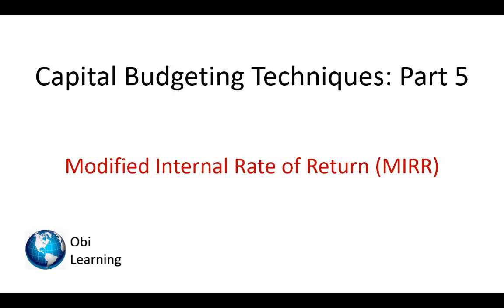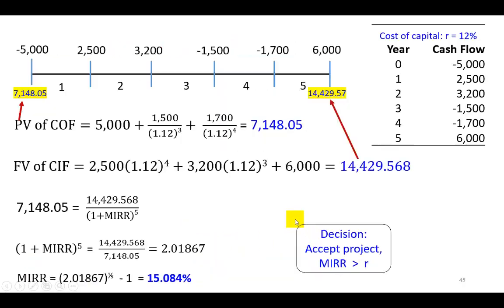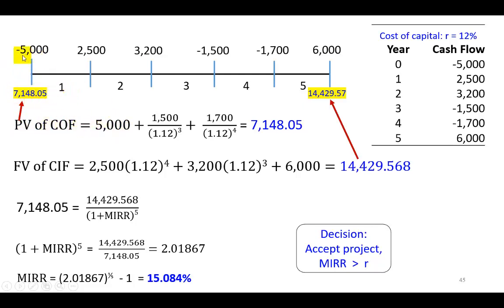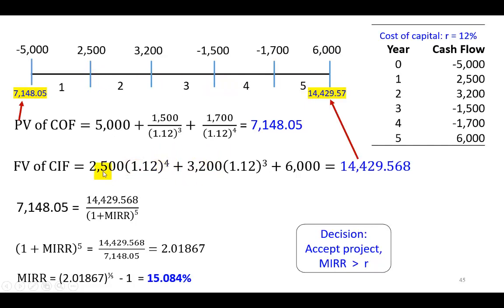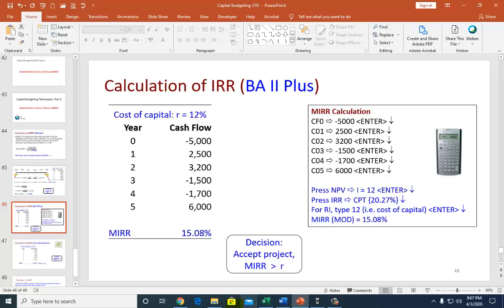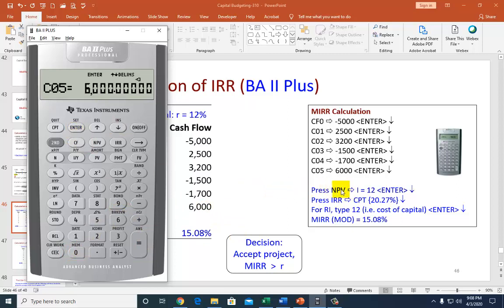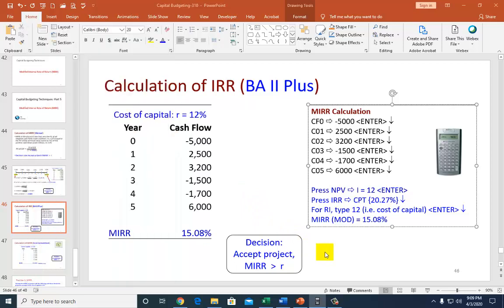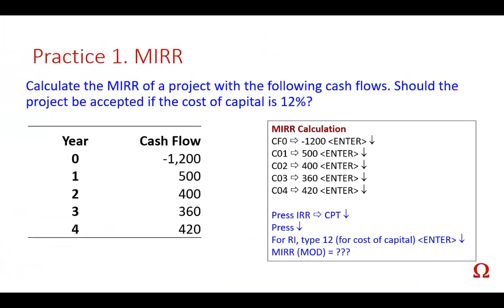Capital Budgeting - Part 5 of 5 (MIRR)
This video shows how to calculate and interpret MIRR. Calculation methods include manual, financial calculator (BA II Plus), and spreadsheet. Enjoy!